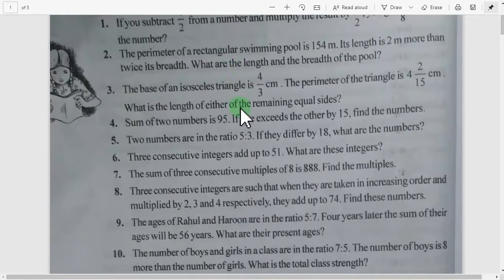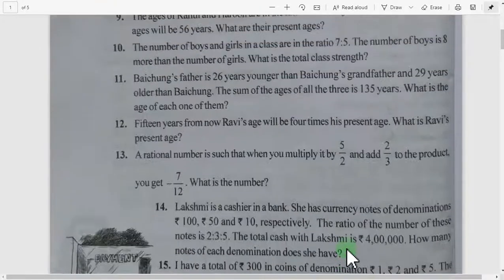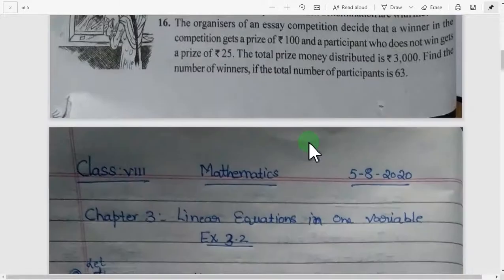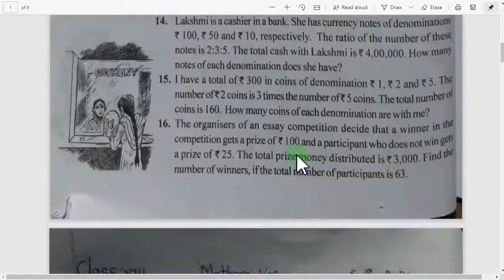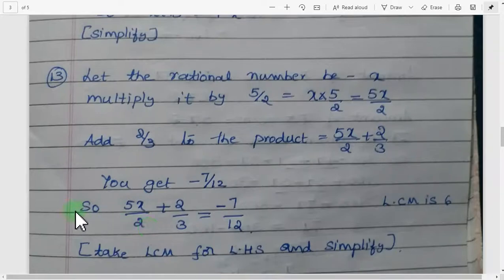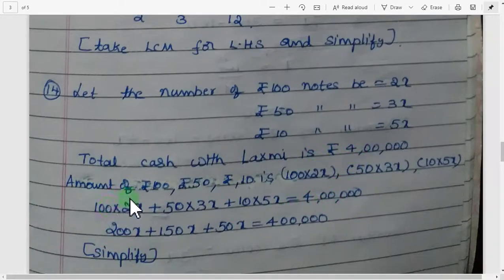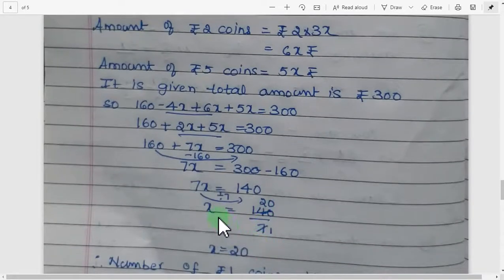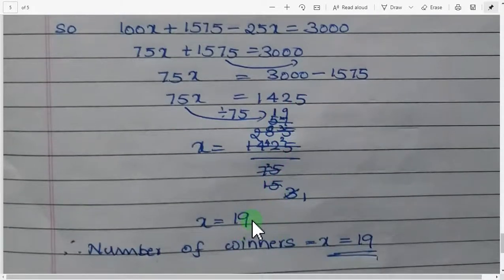8 th maths linear equations